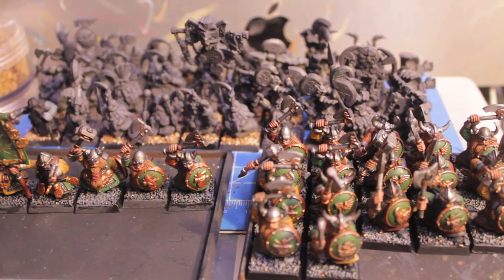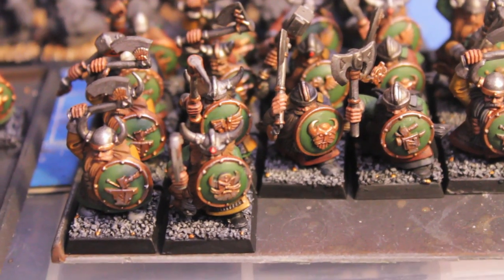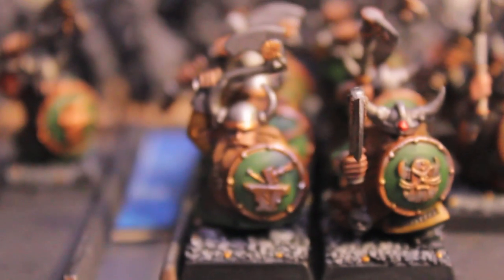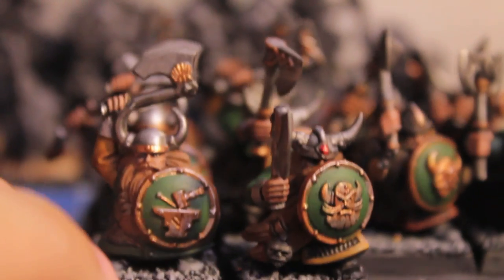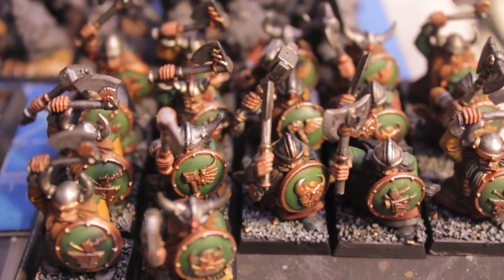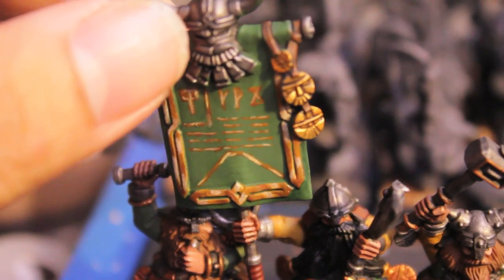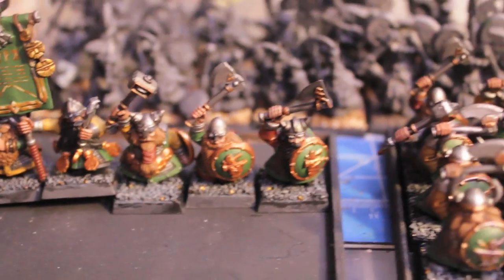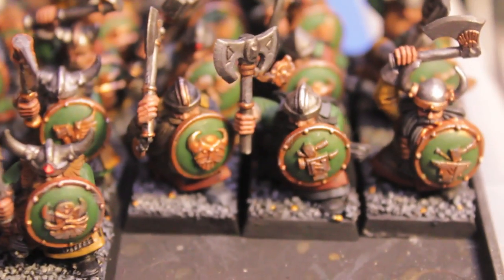Project Dwarfs - Day 25 - WARRIOOOORS!!!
These guys are almost ready to come out and play!